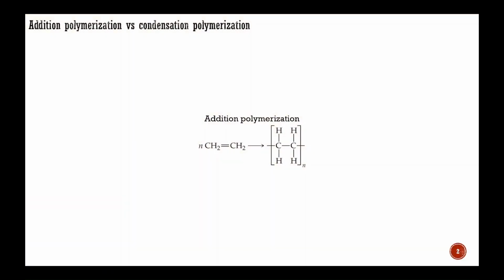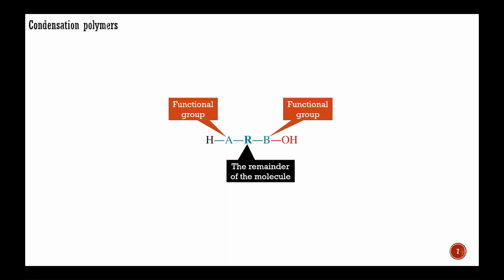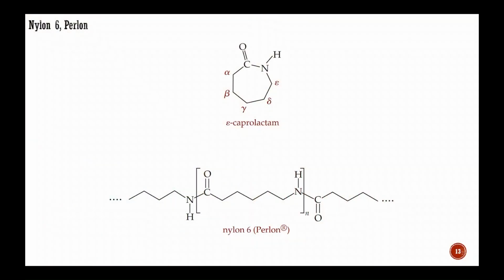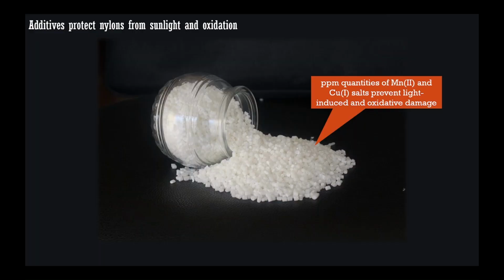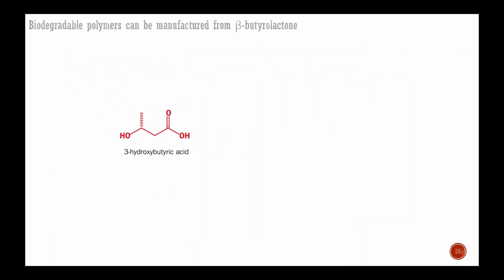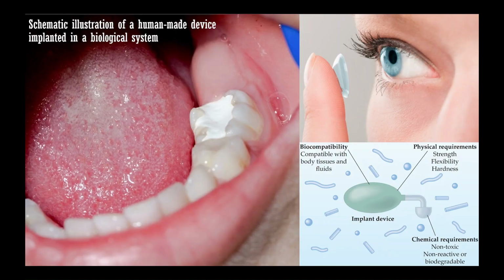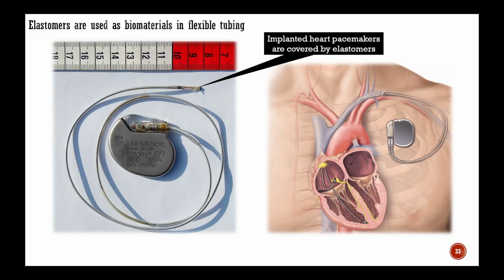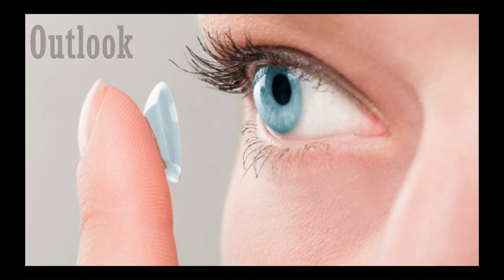Introduction to condensation polymerization